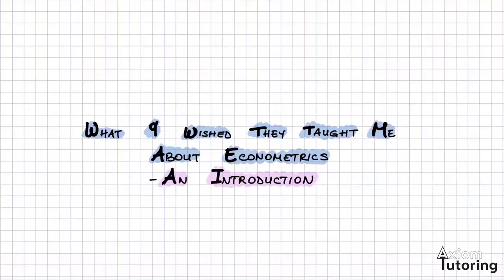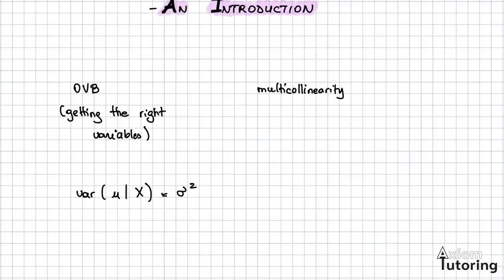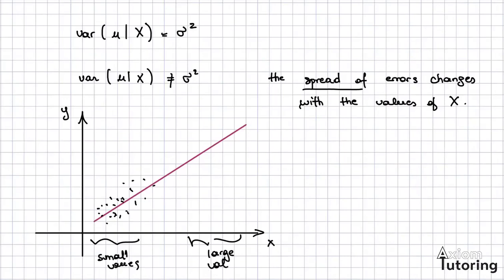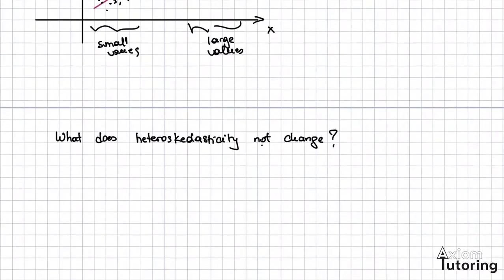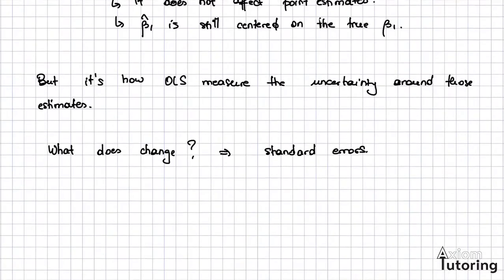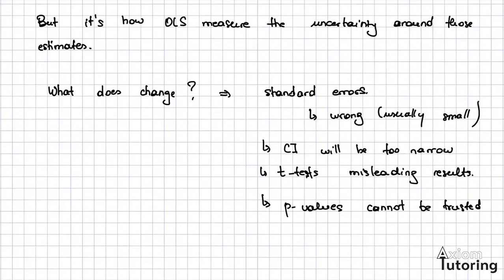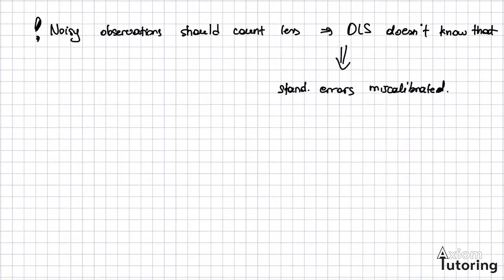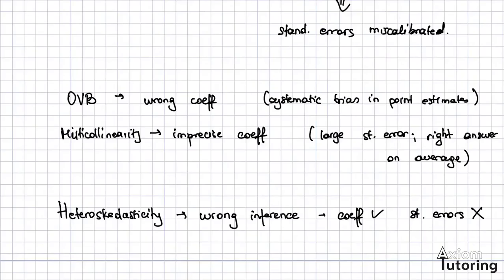167 Heteroskedasticity introduction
This video dives into heteroskedasticity, a critical concept in econometrics that impacts the reliability of your statistical inference. Building on discussions about omitted variable bias and multicollinearity, we explore what happens when the crucial assumption of homoskedasticity (constant error variance) fails. You'll learn that while heteroskedasticity means the spread of errors changes with predictor variables (like income and consumption), it surprisingly does not bias your OLS coefficient estimates. However, it severely distorts standard errors, leading to unreliable confidence intervals, t-tests, and p-values, making your conclusions untrustworthy. Understand why OLS's equal weighting of observations fails under these conditions and how it miscalibrates the measurement of uncertainty.